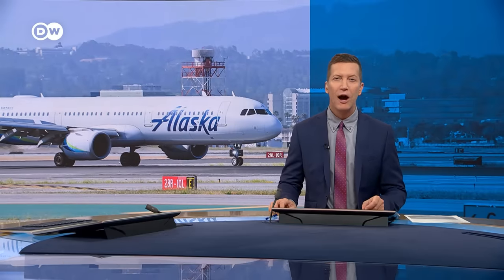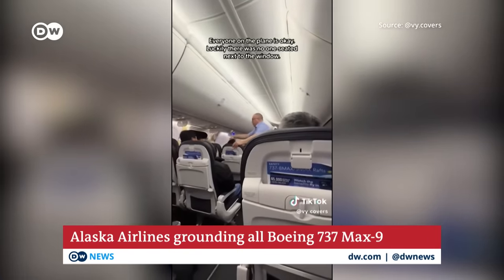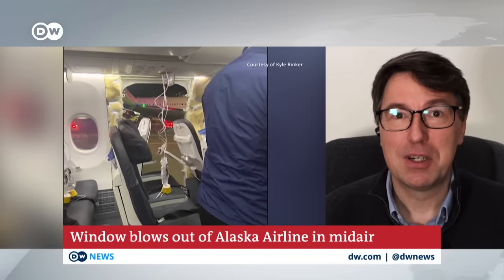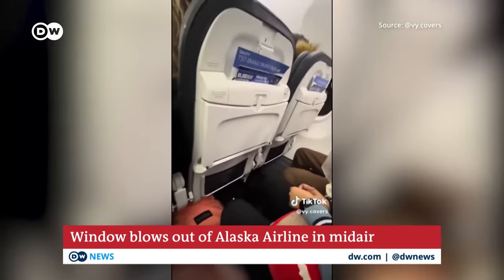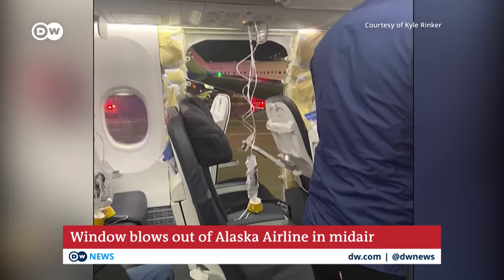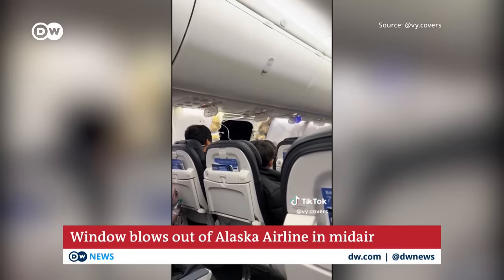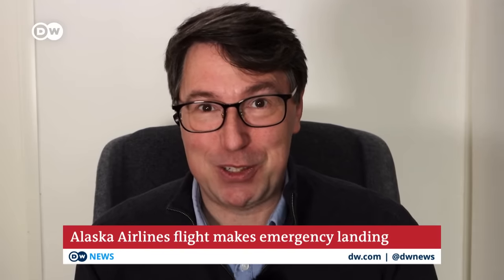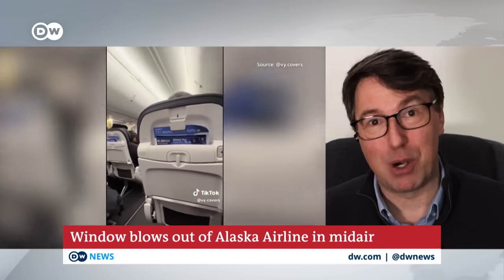Window of Alaska Airline Boeing blows out in mid-flight | DW News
Alaska Airlines has grounded its Boeing 737 Max-9 fleet after one of its planes made an emergency landing in the US state of Oregon. A section of the fuselage – including a window – blew out a few minutes after takeoff.

Images posted on social media show a gaping hole in the side of the plane – and oxygen masks hanging. There are no reports of major injuries. The National Transport Safety Board says it's investigating the incident.

For more on this, we talk to Stephen Wright. He is a professor of aircraft systems at Tampere University in Finland.